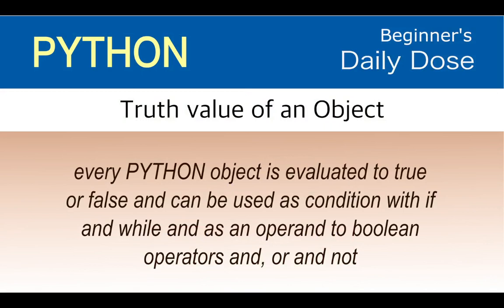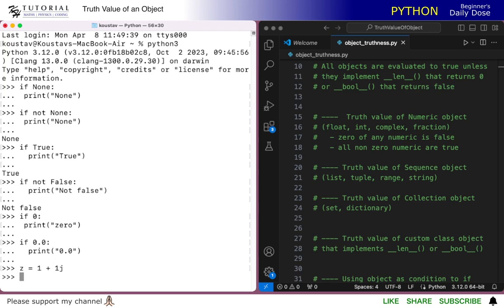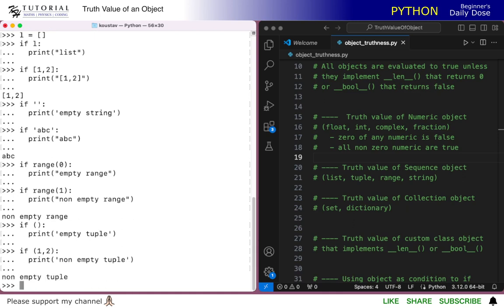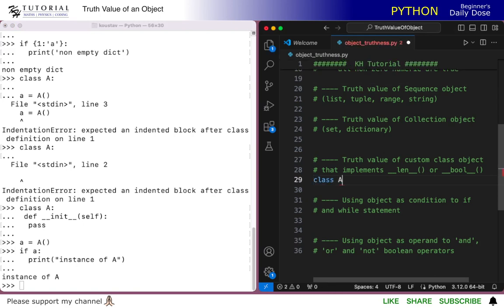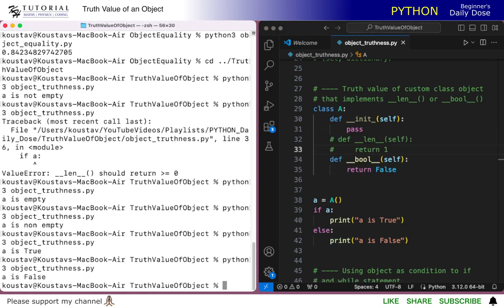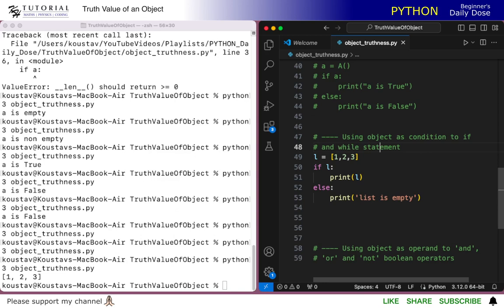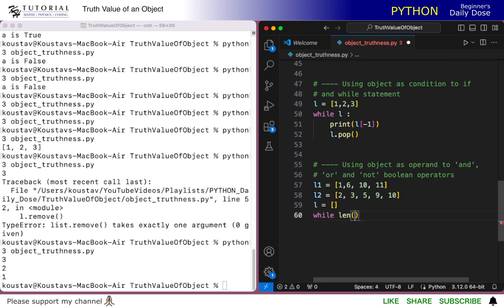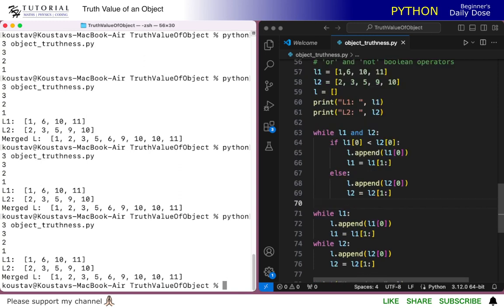PYTHON | Beginners Daily Dose | Truth value of Object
Hello beginner level Python programmers !!! In this video I discussed about the truth value of an object in PYTHON with some demonstration.